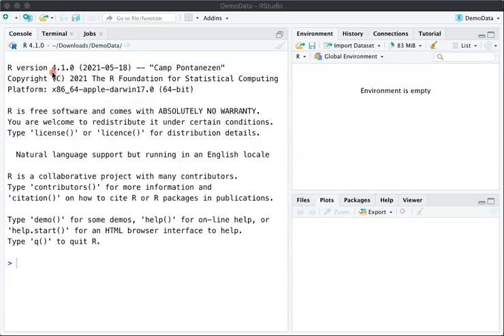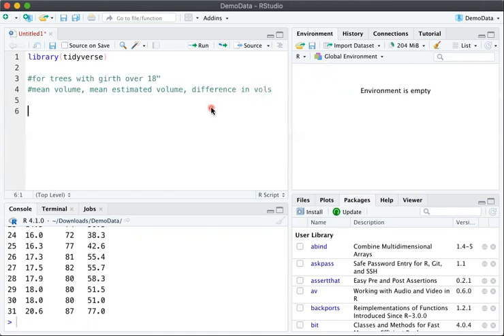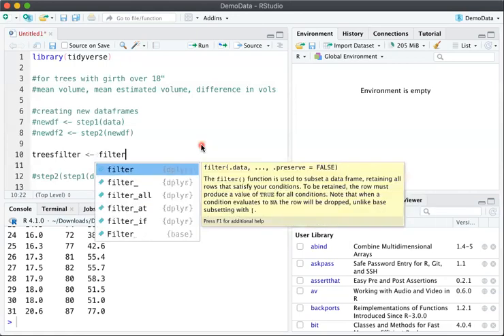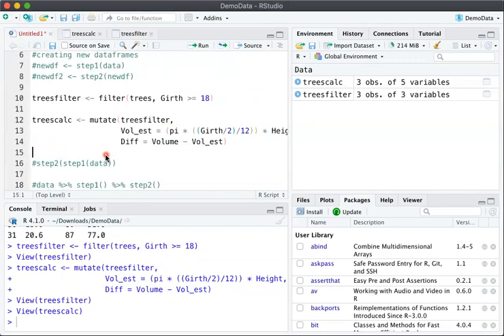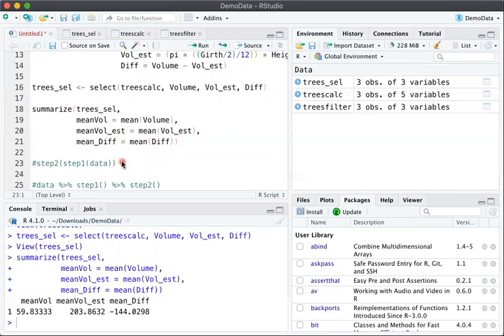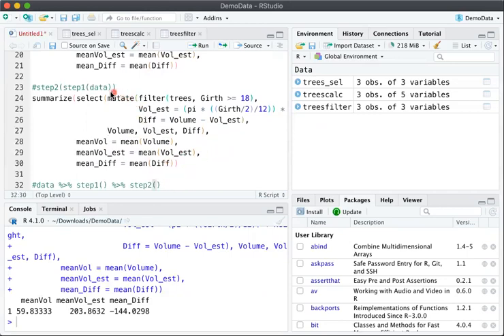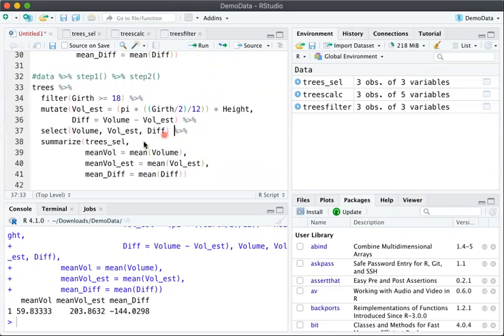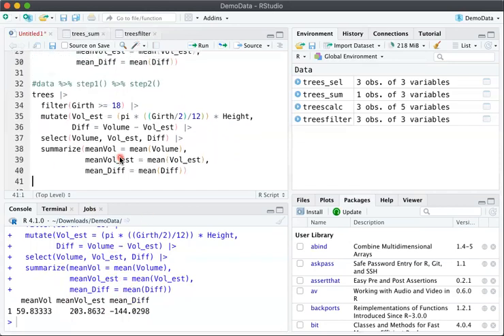R Tutorial - What are pipes and how to use them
An R tutorial explaining how pipes work and how to use them, we use the magrittr pipe operator and the new base R pipe operator, neither of which you can type out in a youtube description!